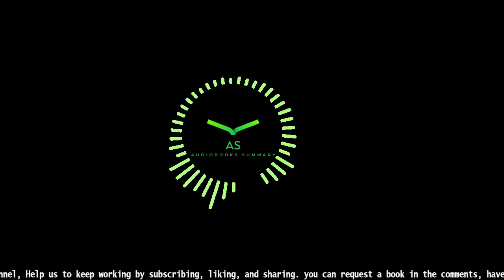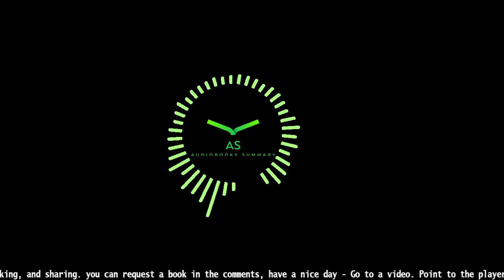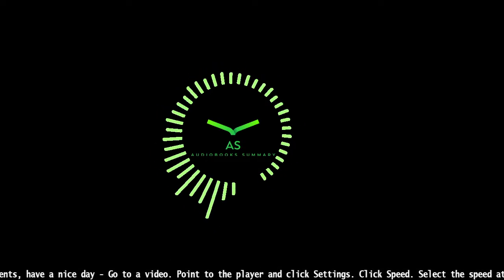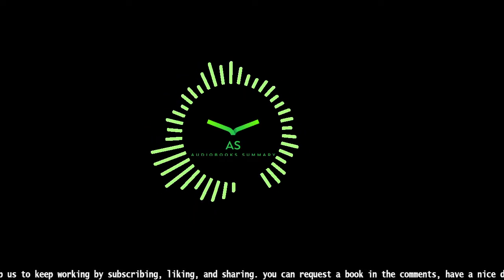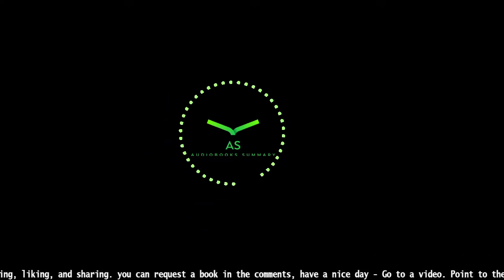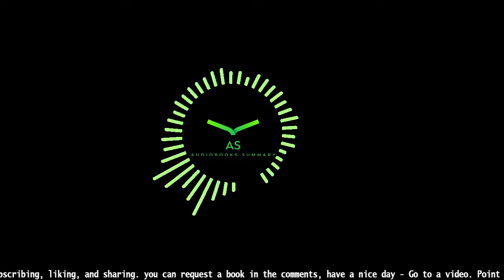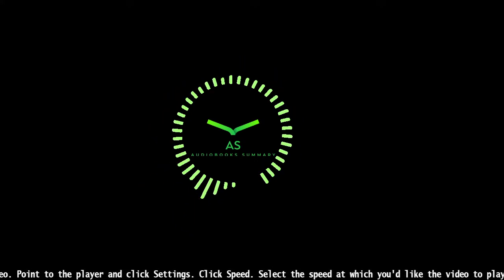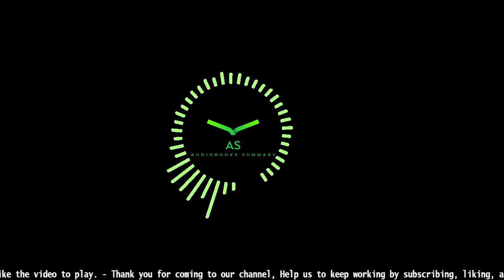The Conscious Closet: The Revolutionary Guide to Looking Good While Doing Good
"Clothing is one of the most personal expressions of who we are. In her landmark investigation Overdressed: The Shockingly High Cost of Cheap Fashion, Elizabeth L. Cline first revealed fast fashion’s hidden toll on the environment, garment workers, and even our own satisfaction with our clothes. The Conscious Closet shows exactly what we can do about it.

Whether your goal is to build an effortless capsule wardrobe, keep up with trends without harming the environment, buy better quality, seek out ethical brands, or all of the above, The Conscious Closet is packed with the vital tools you need. Elizabeth delves into fresh research on fashion’s impacts and shows how we can leverage our everyday fashion choices to change the world through style. Inspired by her own revelatory journey getting off the fast-fashion treadmill, Elizabeth shares exactly how to build a more ethical wardrobe, starting with a mindful closet clean-out and donating, swapping, or selling the clothes you don't love to make way for the closet of your dreams.

The Conscious Closet is not just a style guide. It is a call to action to transform one of the most polluting industries on earth—fashion—into a force for good. Readers will learn where our clothes are made and how they’re made, before connecting to a global and impassioned community of stylish fashion revolutionaries. In The Conscious Closet, Elizabeth shows us how we can start to truly love and understand our clothes again—without sacrificing the environment, our morals, or our style in the process."
Struggling with reading? Want to read more but don't have the time? Learn how to listen to Audiobooks in this video!
I'll provide you with a brief summary of what it is, why it can be useful, and how you can start listening. I'll also show you the best apps to use and give some tips on how to make your commute or workout more productive.

Audiobooks Summarized is a series on my channel where I read the first chapter of an audiobook and give my thoughts on it. This video will show you how to get started with Audible, the benefits of listening to audiobooks, why they're better than reading, and will make you want to get started reading them today!